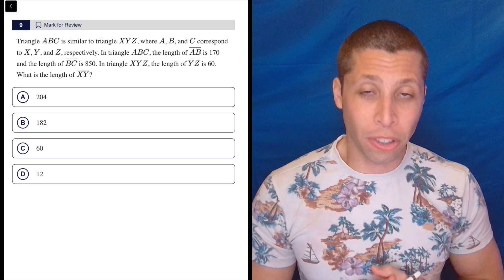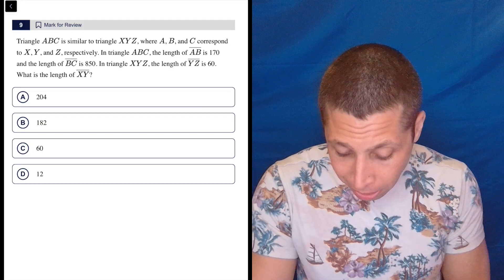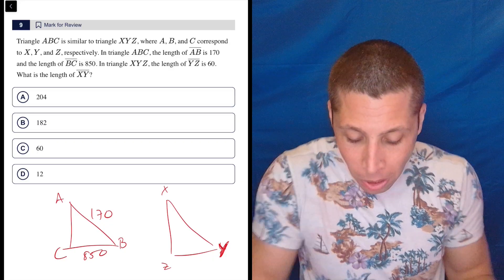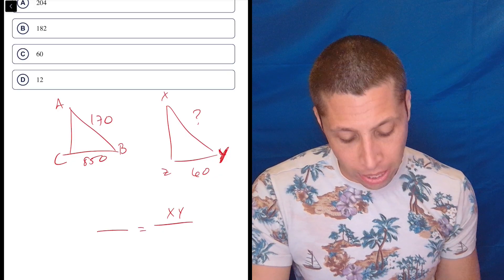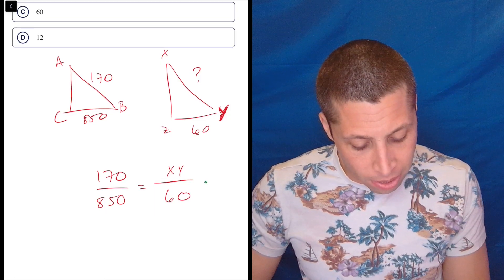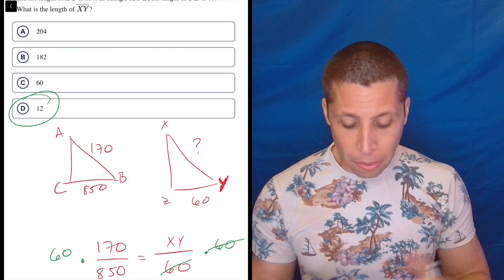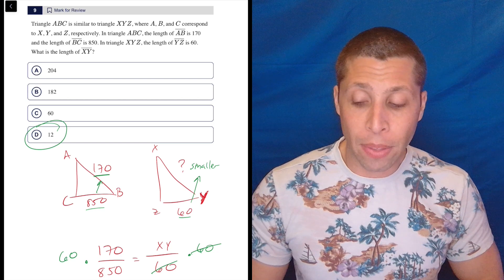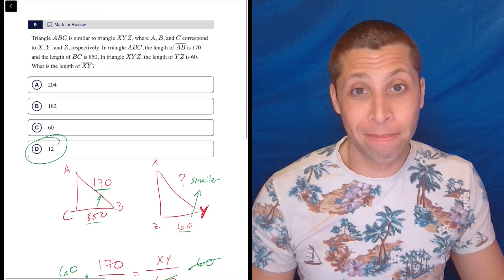Digital SAT 10, Math Module 1, Question 9